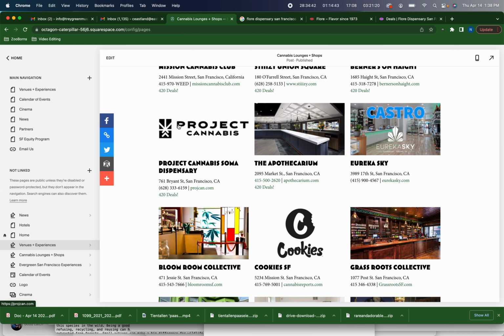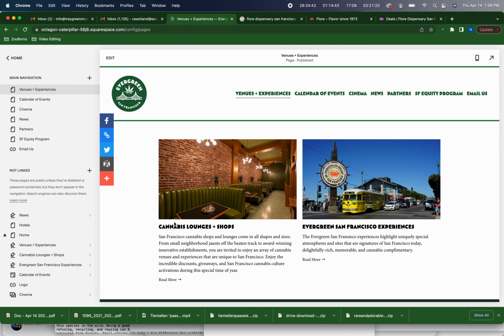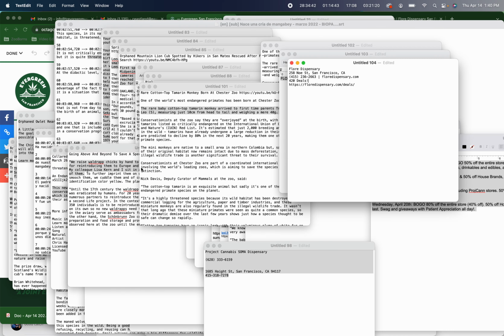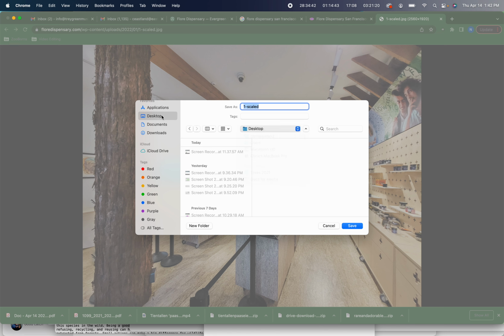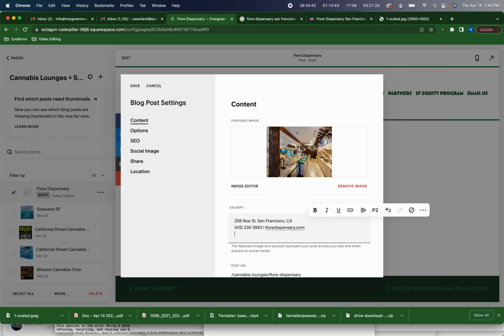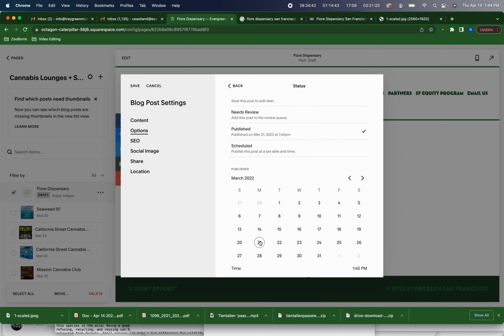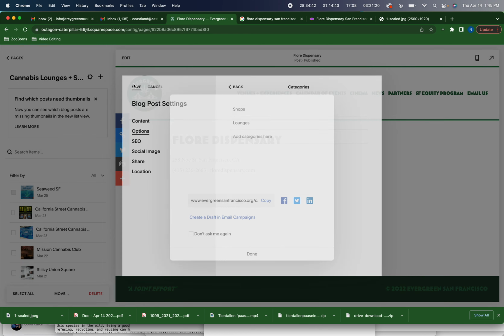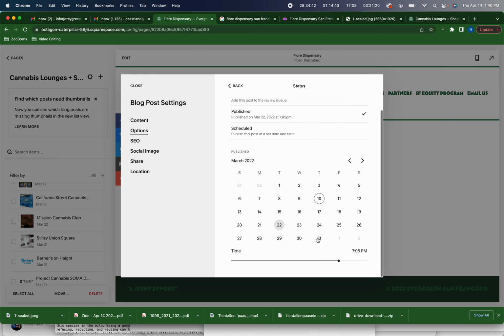Adding a new blog article to two different summaries Squarespace 7.1